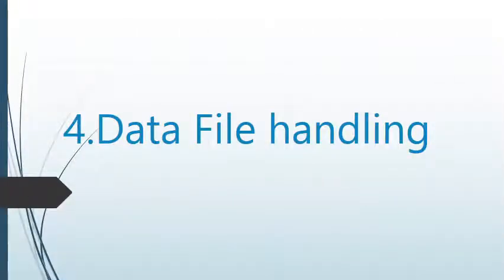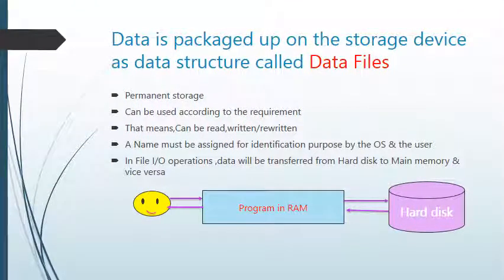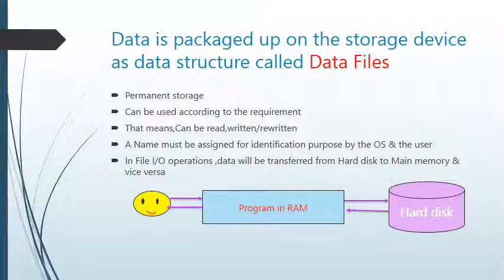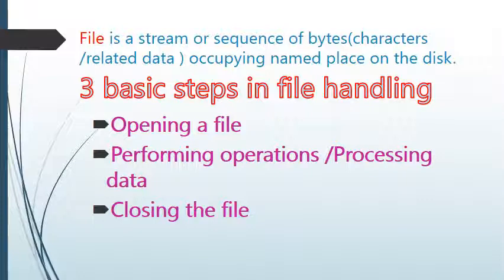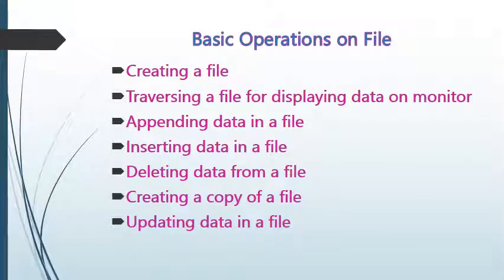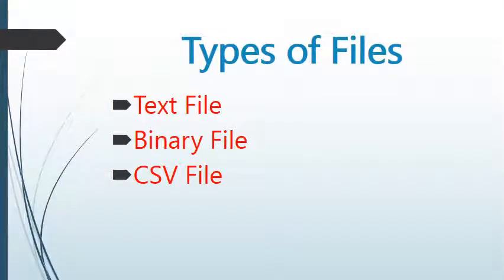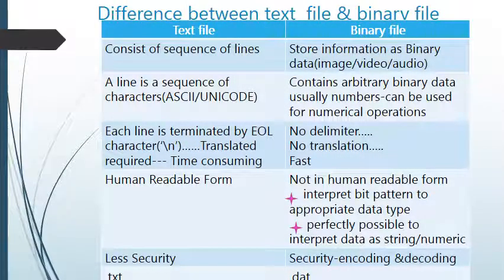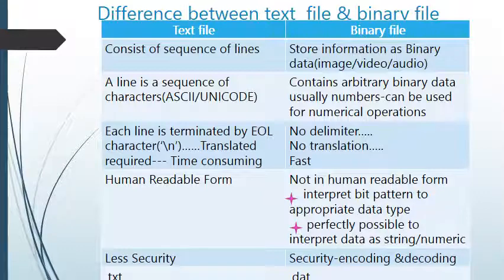Intro to File Handling in Python